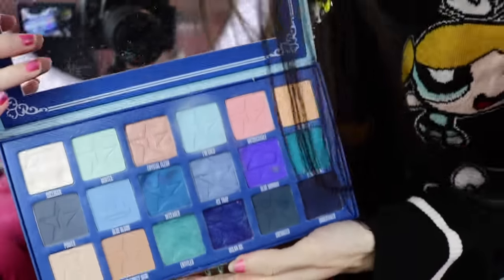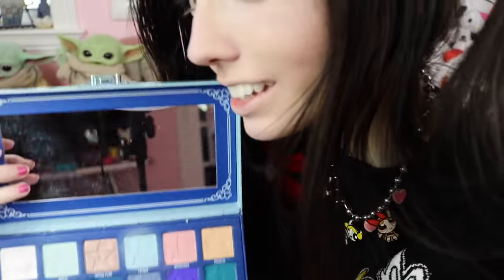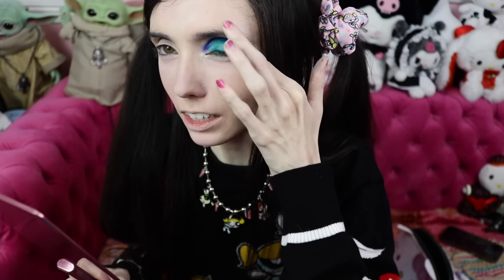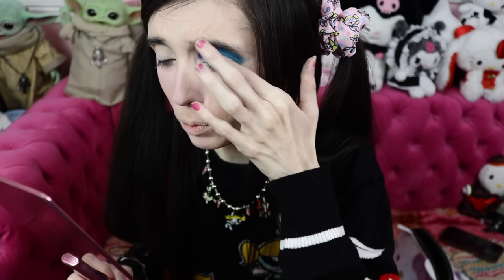Why I Left...